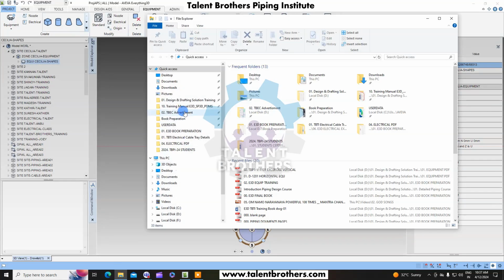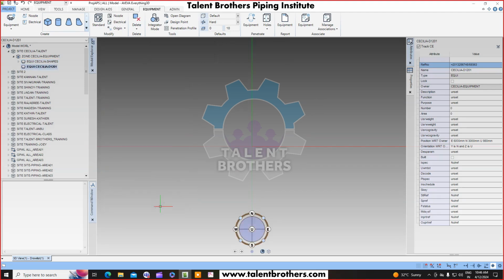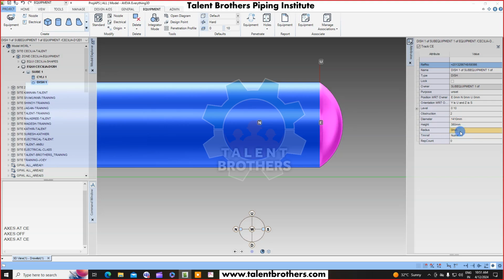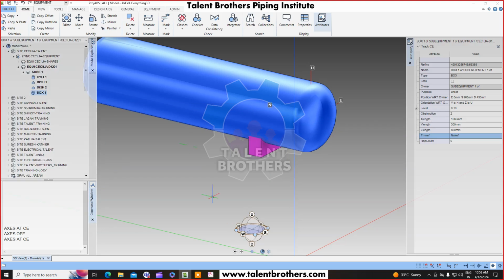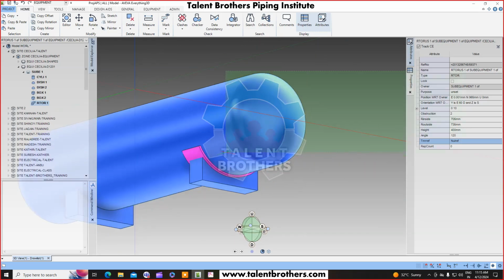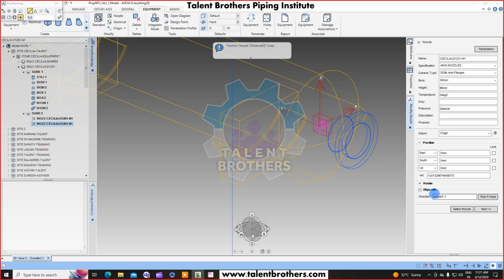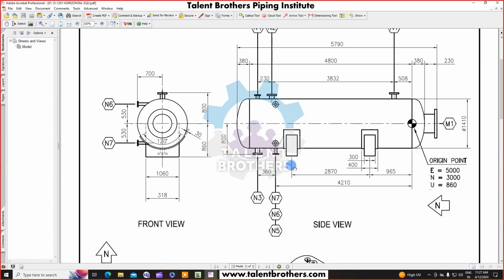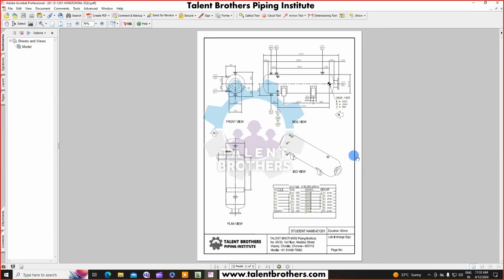AVEVA E3D EQUIPMENT TUTORIAL ENGLISH | E3D BASIC EQUIPMENT MODELLING | E3D TRAINING IN CHENNAI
TRAINING AVAILABLE: CLASSROOM / ONLINE VIDEO

AVEVA E3D PIPING COURSE
AVEVA E3D STRUCTURAL COURSE
AVEVA E3D ELECTRICAL COURSE
AVEVA E3D INSTRUMENTATION COURSE

TALENT BROTHERS PIPING INSTITUTE
SP3D & E3D Software Training Center
Vepery, Periamet, Chennai - 600003.
(0.7km from Park Station & Central Railway Station)
Near Chengalvarayan polytechnic, Near Madras Veterinary Hospital, Near Nehru Stadium,

Eligibility: Diploma/B.E/B.Tech
(Mechanical, Civil, Electrical, Instrumentation & Petrochemical)

Course Benefits:
* Oil & Gas projects Based training Center
* 10 years’ experience trainers
* Certificate provided
* Placement Assistant
* Life time Membership ID card
* Super Speed Course Duration

1. Classroom Training:
SP3D / E3D
Course Duration:

Weekdays: 10am to 6pm – 1 Month
Weekend: 10am to 6pm – 2 Months

2. Online Training:
SP3D/ E3D/ Admin / Ceaser-II / SPI / SPEL & SPPID etc.

Hi,
Which course you want to Learn
E3D or SP3D or other?